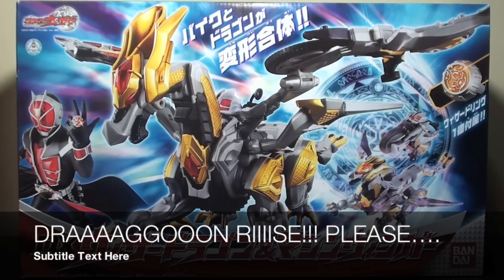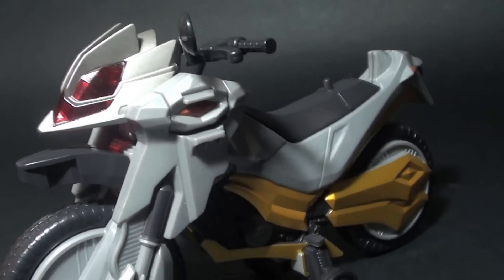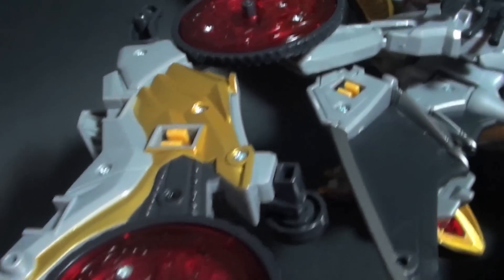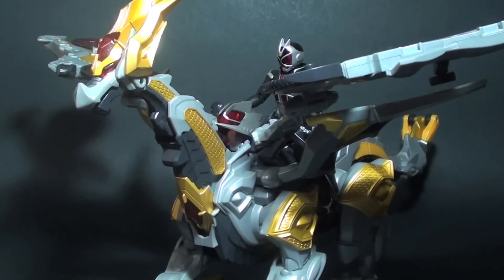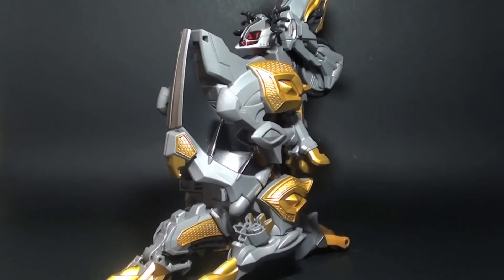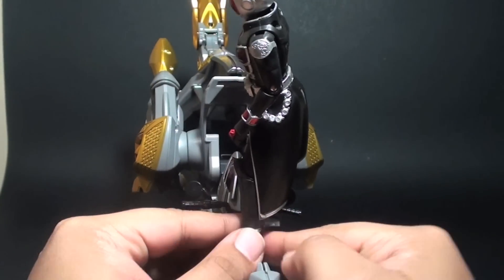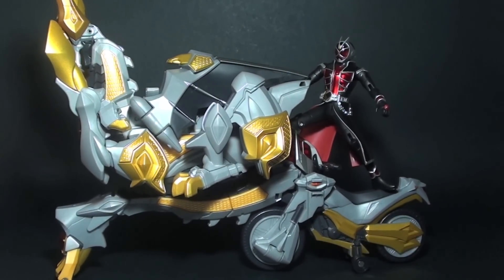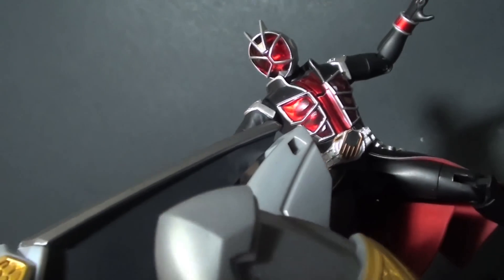Toy Review: DX WizarDragon & Machine Winger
This is a video review of the DX WizarDragon & Machine Winger. Suitable for both WAP and the S.H. Figuarts Kamen Rider Wizard Flame Style. Two separate pieces come together to form the  Strike Phase and the Winger WizarDragon. DRAGGONNNRIIIISEEE!! Please. More to this on the video review.